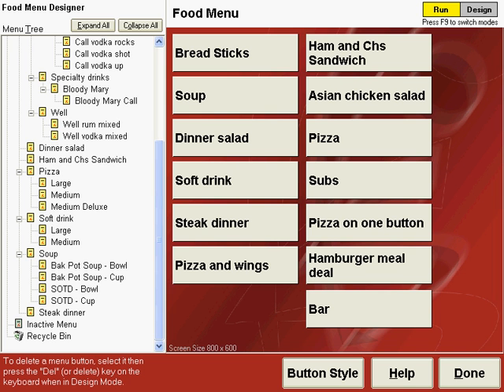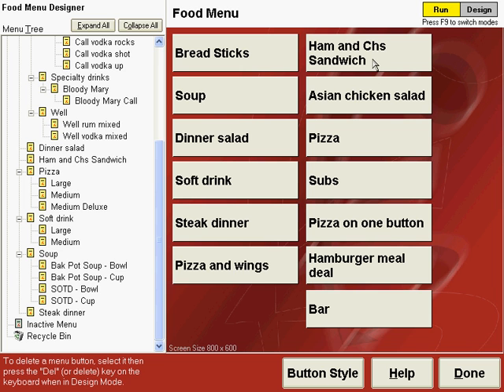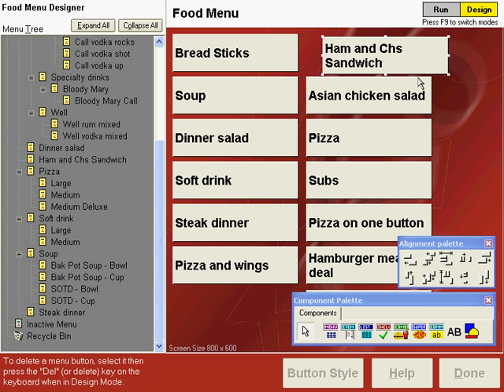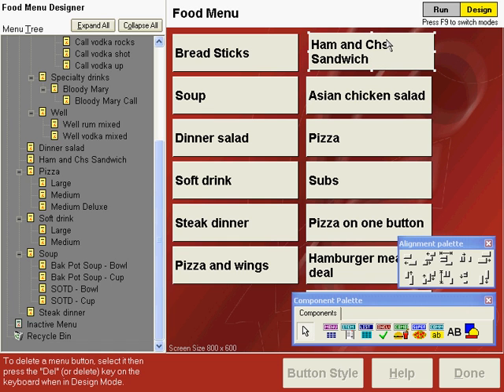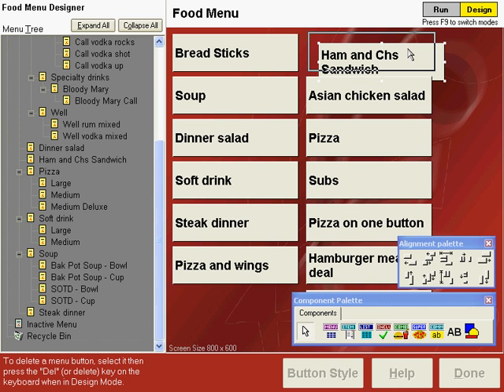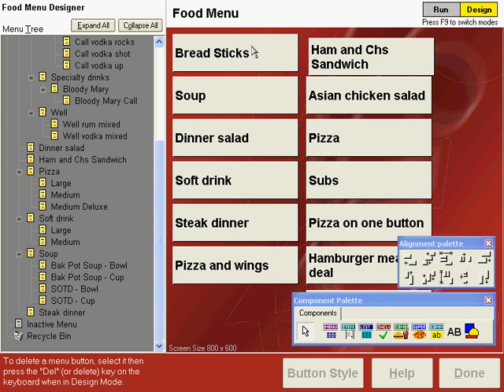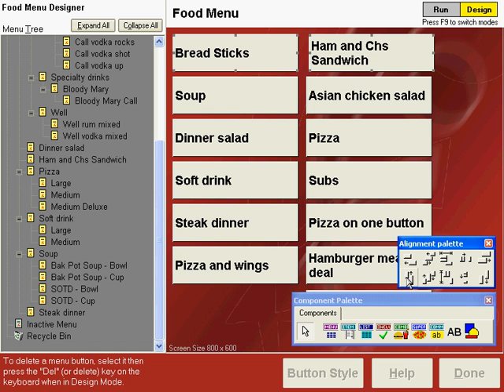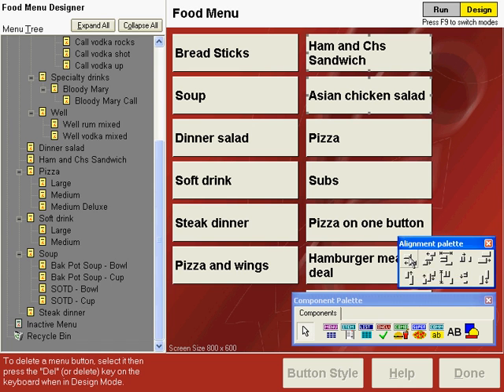Menu Training 9-2: Tips and Shortcuts (Align buttons automatically)